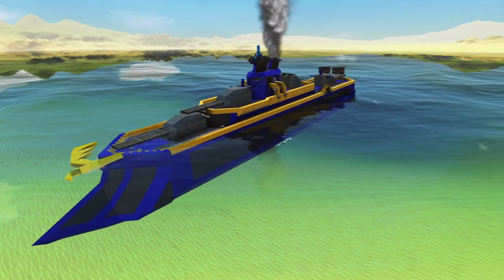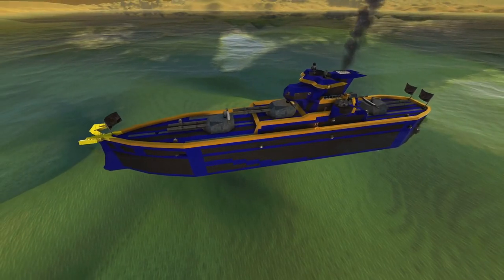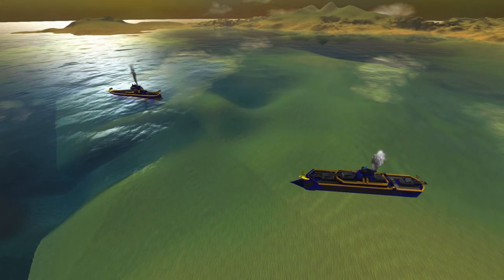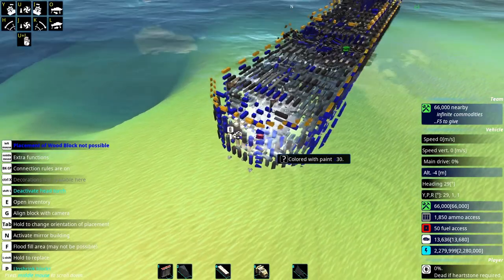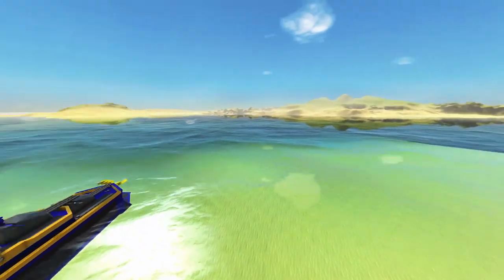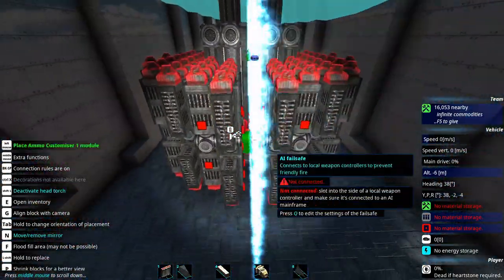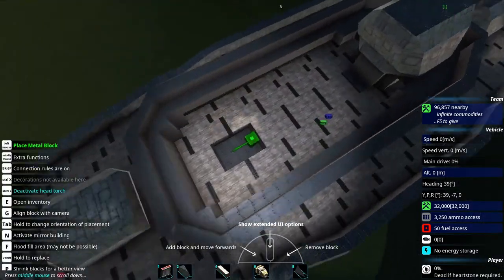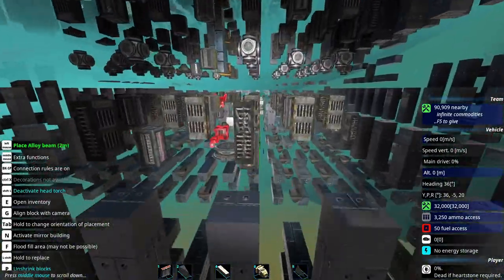[ENG] FtD - Construction - Cruiser Rebuild - Part 1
Rebuilding a very old Cruiser-type unit of mine. And hopefully improving APS-Tetris at the same time.

Developed by Brilliant Skies LtD , From the Depths is a voxel-based sandbox game, combining elements from the RTS genre with mechanics known from various building games, such as Space Engineers.

In From the Depths you can build all kinds of vehicles and equip them with a vast array of customizable weapons. The only limitations being your creativity and hardware resources. Once your fleet of choice has been build, you can set out to conquer various planets in RTS style campaigns or try to survive and adapt in Adventure Mode.

Customizable Components
Similar systems exist for the creation of anti-vehicle and anti-missile lasers, drills that can cut even the largest of battleships in half, Particle Cannons, Jet engines, Oil refineries and more